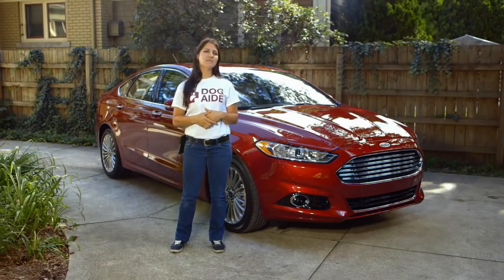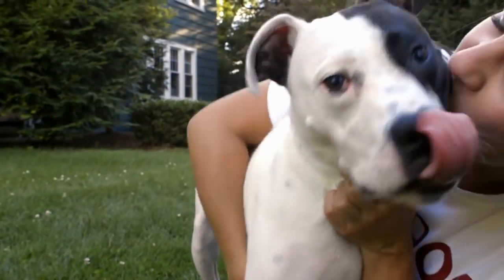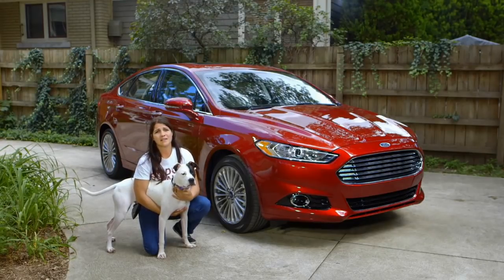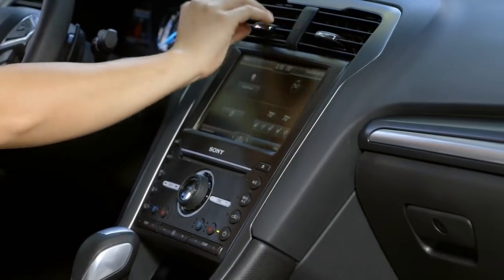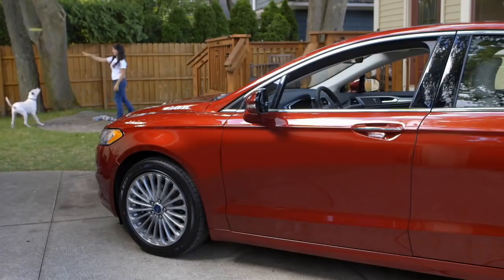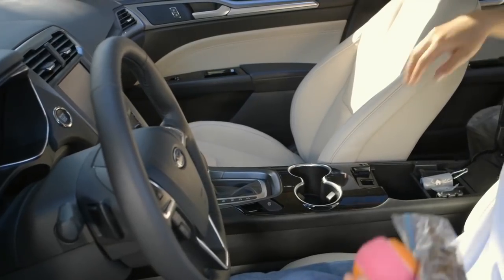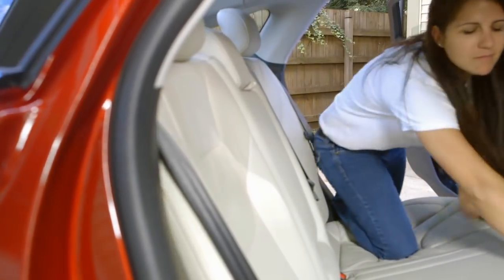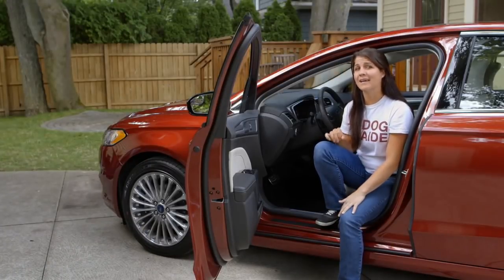How To Travel With Your Dog Driver How To Ford